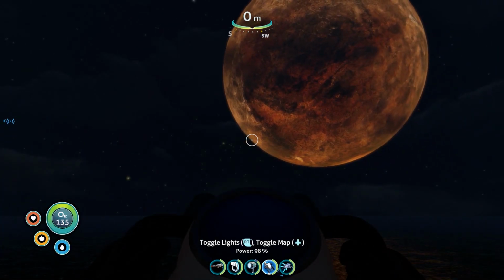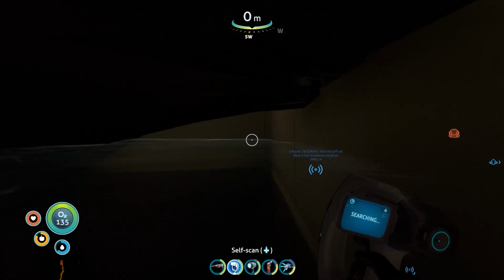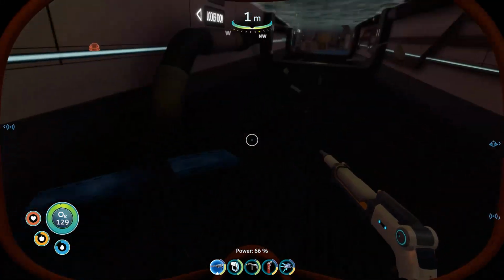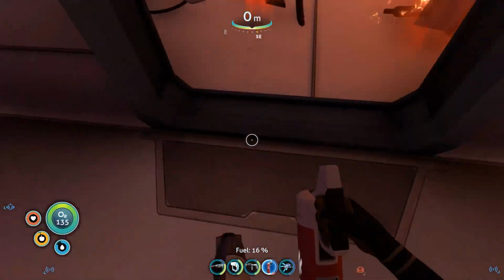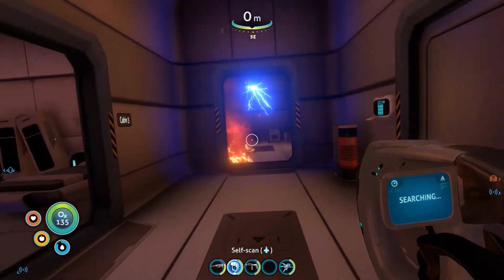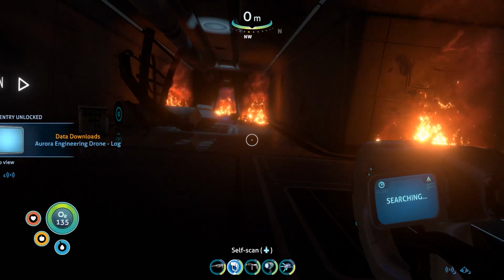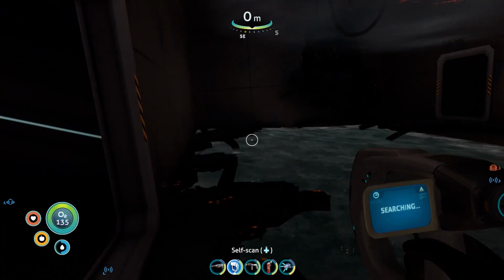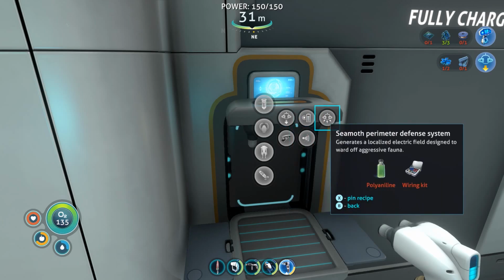DISCOVERING THE FATE AND SECRETS OF THE AURORA | Subnautica | Episode 11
Join Robert Monkey as he crash lands on an alien ocean planet and has to scavenge, craft and build to survive. Can he face the creatures that lurk in the depths? Can he survive for another day? Probably not, but watch the video anyway.

The game is Subnautica made by Unknown Worlds Entertainment.